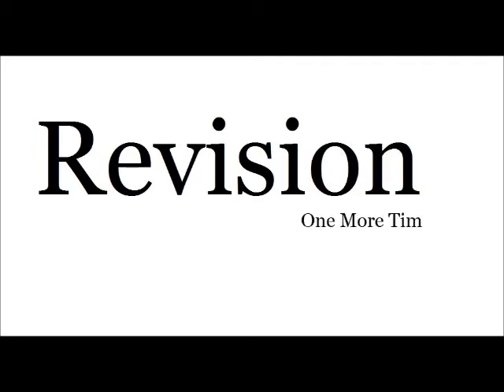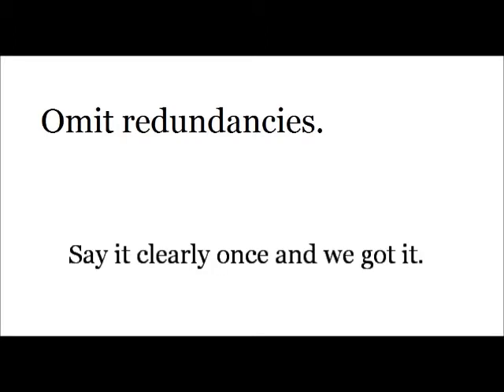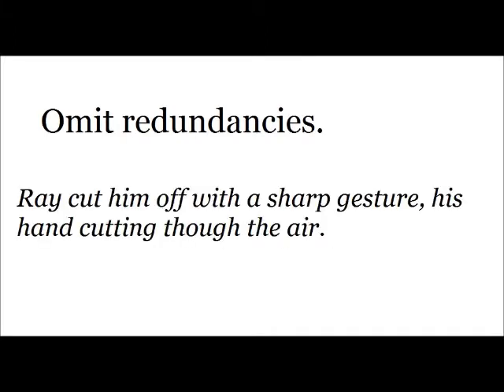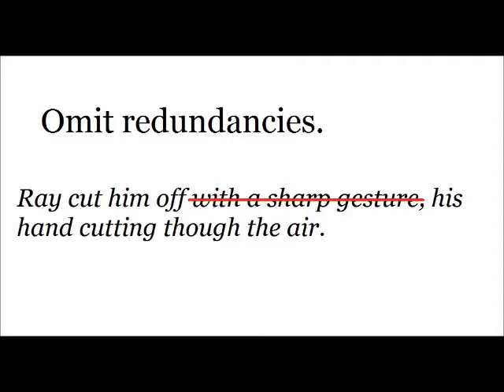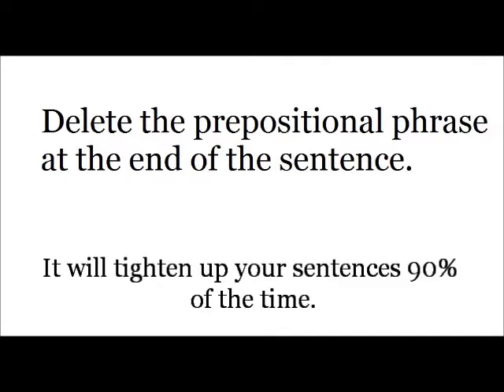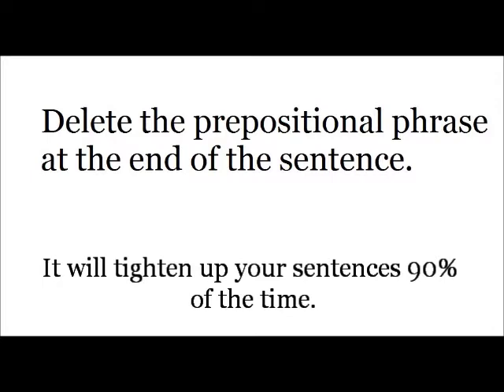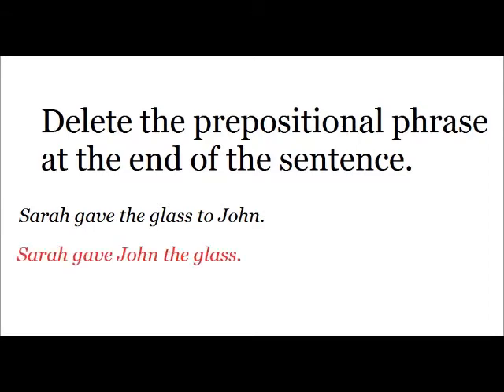Series Installment 5 1 Revision Techniques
Tip #1 of not sure yet.